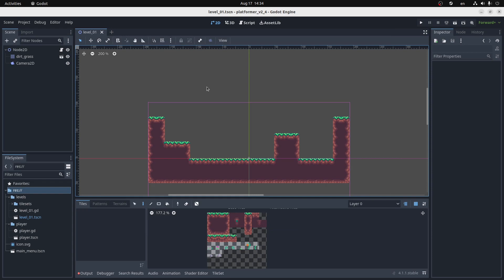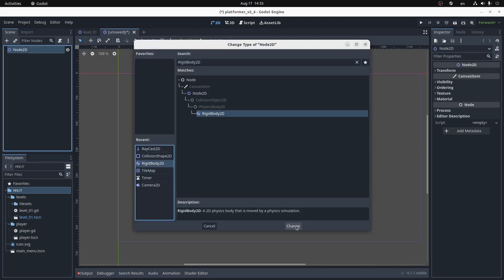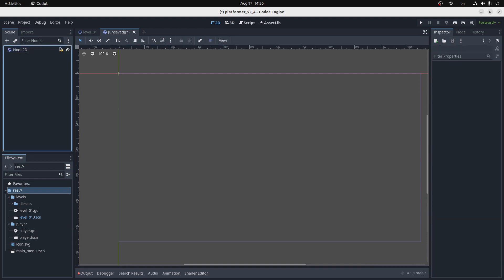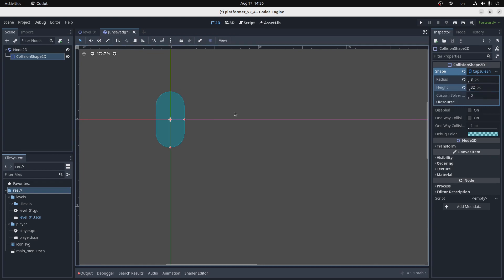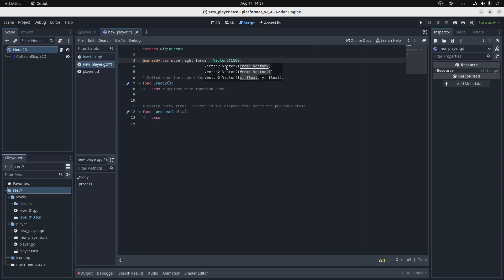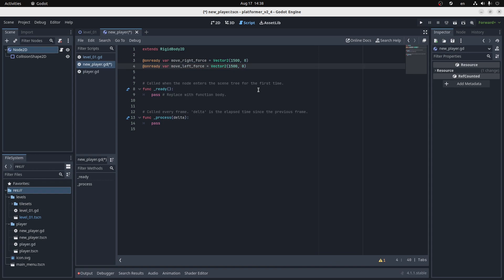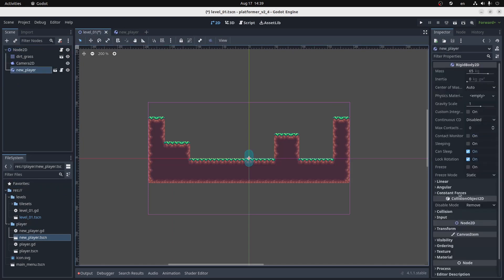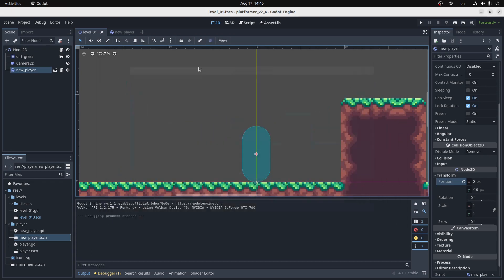RigidBody2D player controller in Godot 4 - Tutorial 1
This is part 1 of making a RigidBody2D player controller in Godot 4.

Using a RigidBody2D is not the recommended route - most people recommend using a KinematicBody2D instead.